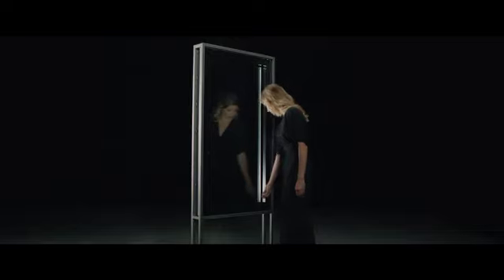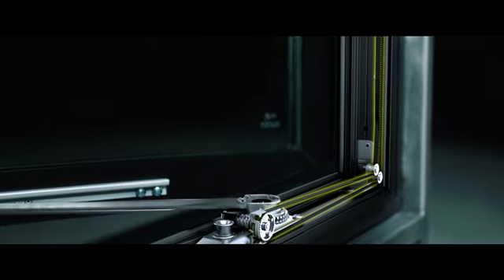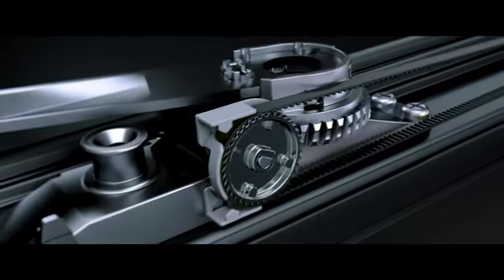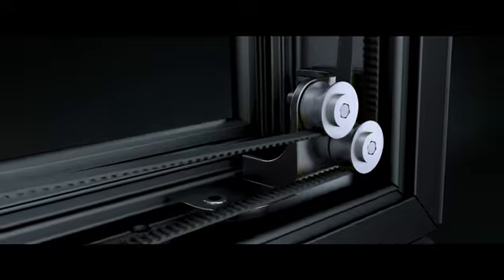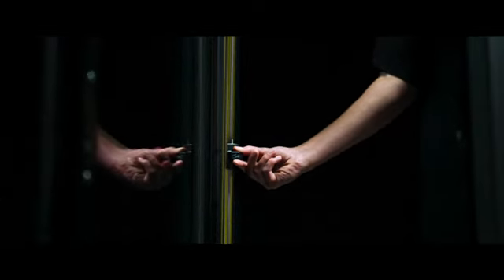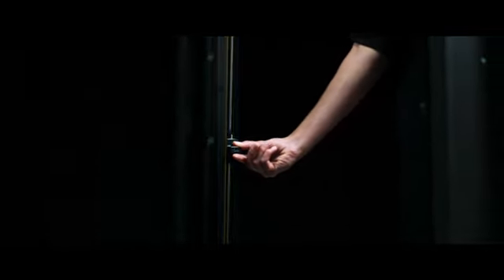Pella Designs New Way to Open and Close Windows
Say goodbye to cumbersome cranking and hello to a simpler way to open and close windows. Today, Pella Corporation, a leading window and door designer and manufacturer, unveiled the new Easy-Slide Operator (patent pending) launching a new way to open and close casement and awning windows. The new hardware solution allows homeowners to easily slide the operator up to open and down to close the window, offering a much smoother operation than continuously cranking.